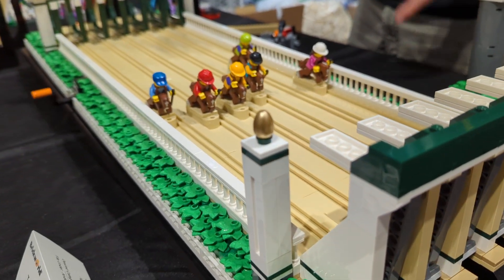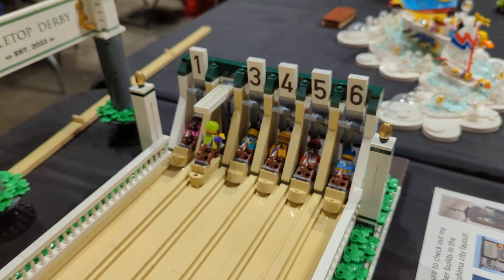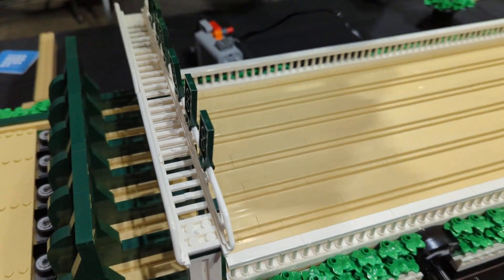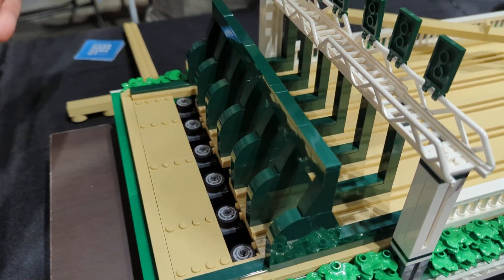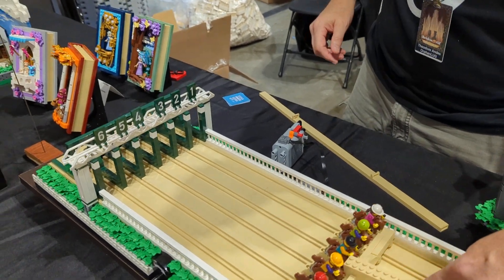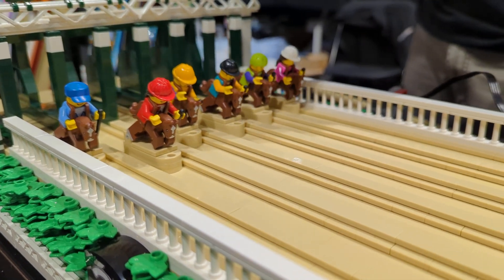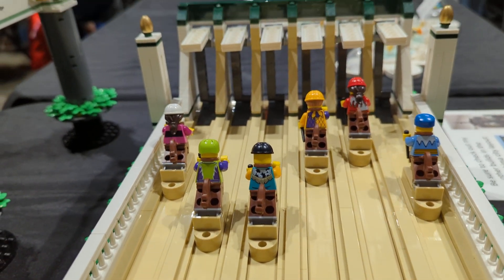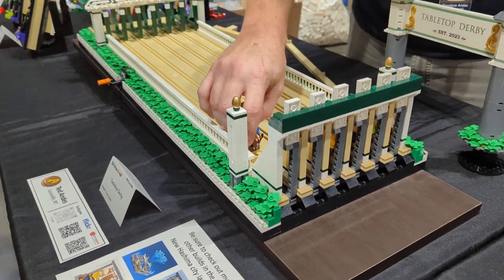LEGO Tabletop Derby with running horses!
LEGO Tabletop Derby by Ted Andes at Brickworld Chicago 2023